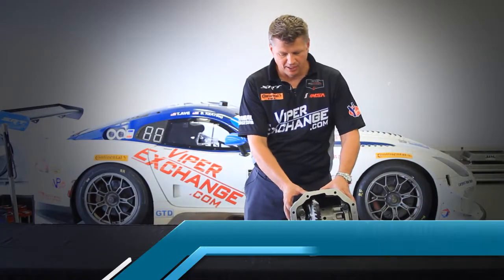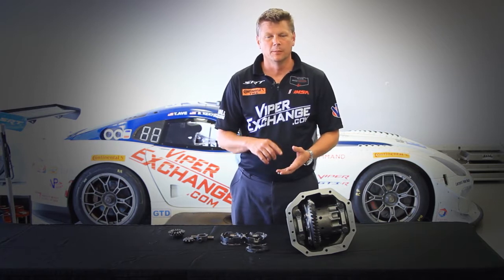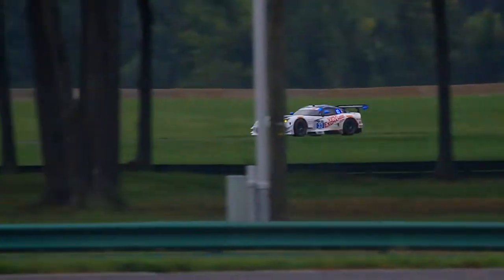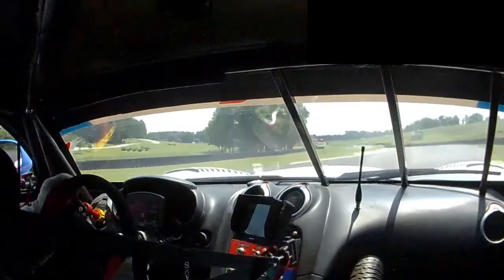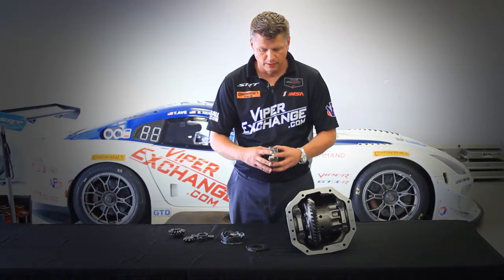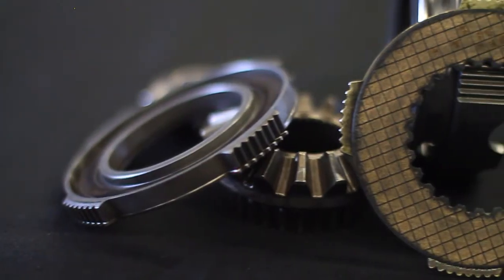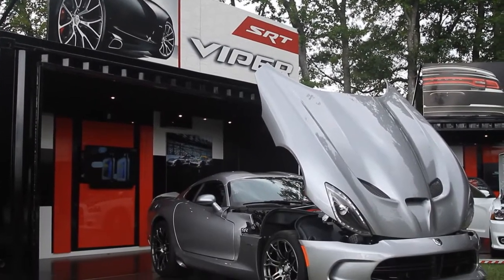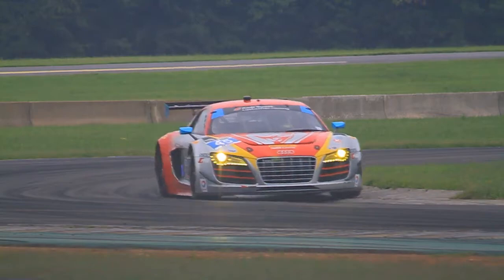Behind the Coil: Differential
Join Viper Exchange's Ben Keating and Greg Jones as they take an in-depth look at one of the most crucial part of any car: the differential. Beyond examining the differences between the race and street versions, we look at what a street customer can do to upgrade.